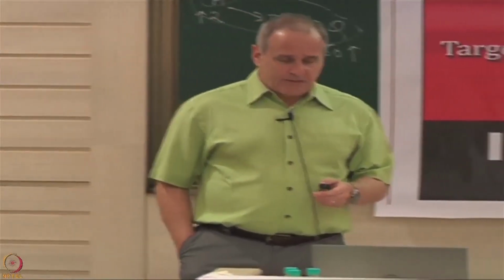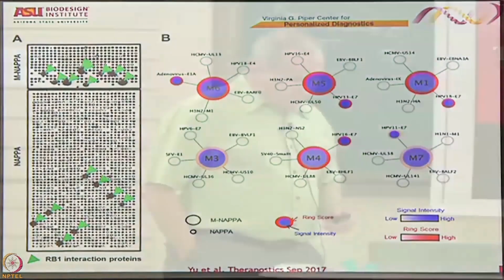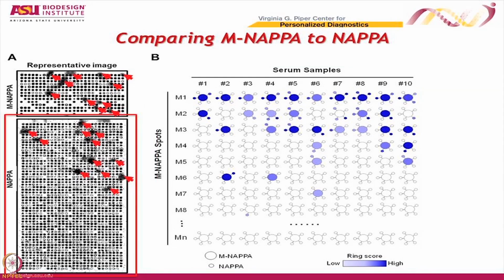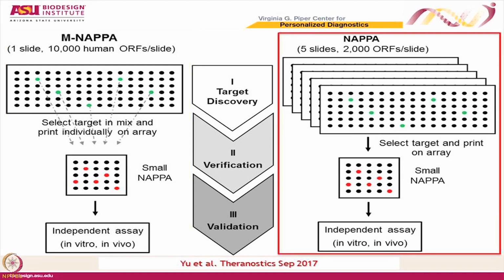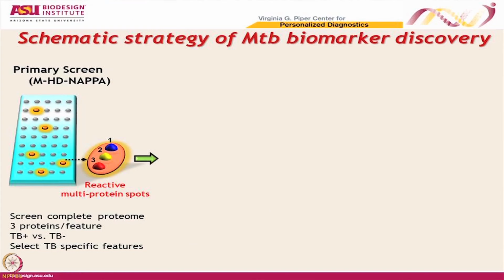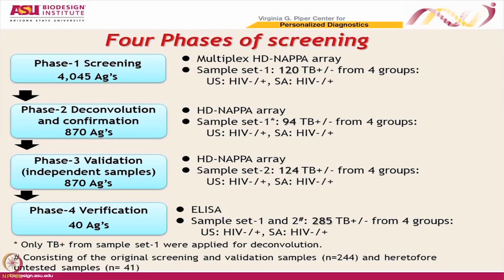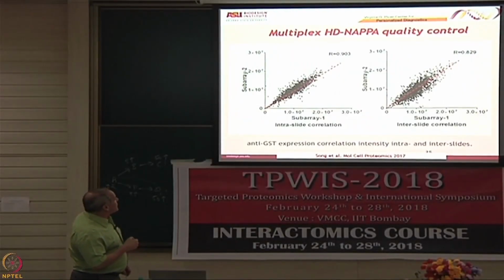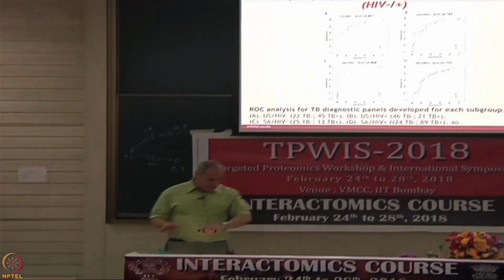Using functional proteomics to identify biomarkers and therapeutic targets-I